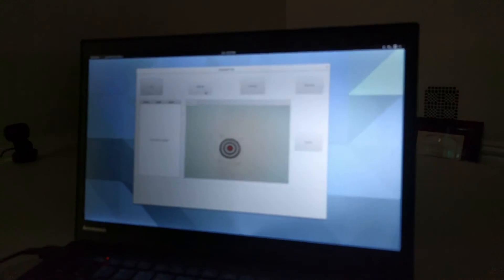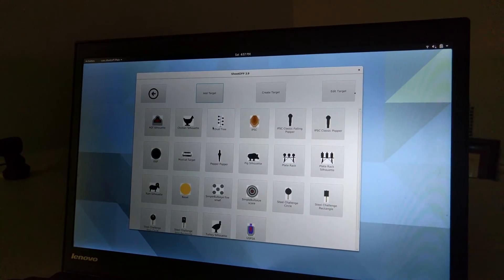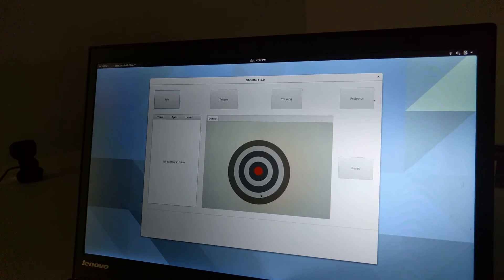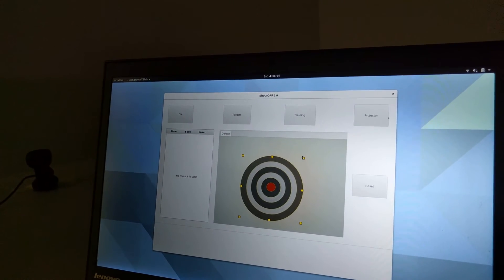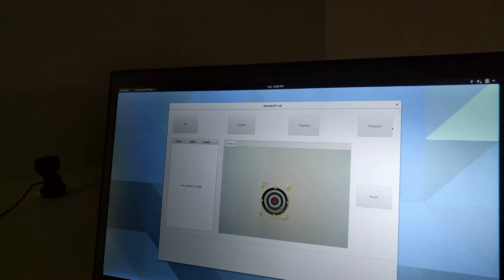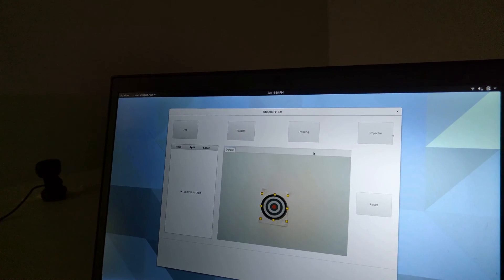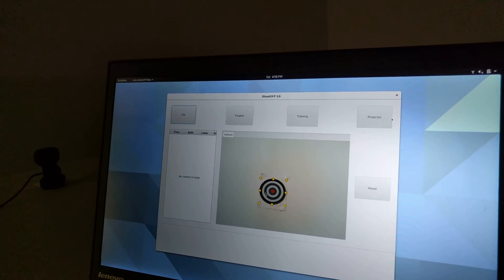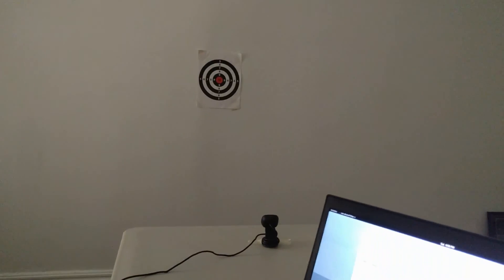Introduction to Interface Changes in ShootOFF 3.9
In this video, a brief introduction to the GUI redesign is shown.  Learn how easy basic tasks are with the new interface found in ShootOFF 3.9.